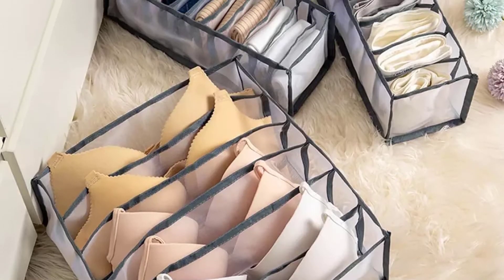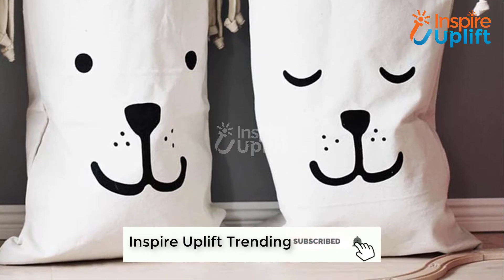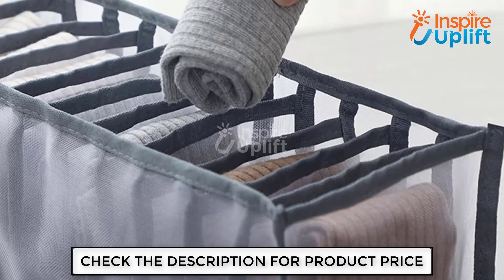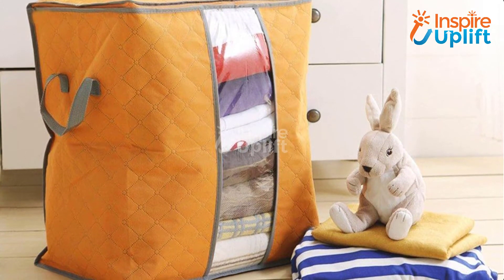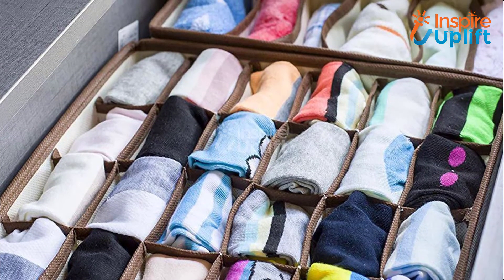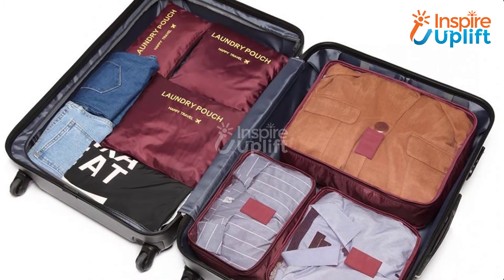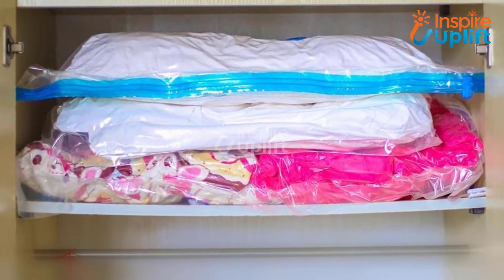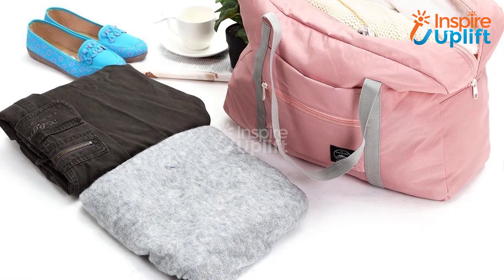7 Amazing Storage Ideas For Clothes - Declutter the Mess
How does it feel like when the piles of clothes bust out of the cupboard when opened? Of course, you would feel embarrassed. Don’t feel bad anymore, and implement these useful storage ideas for clothes.